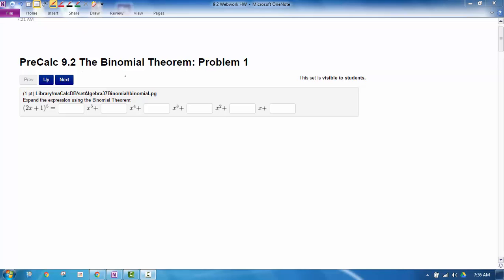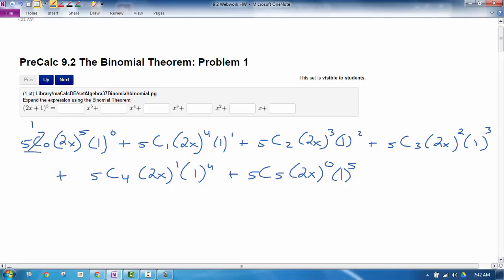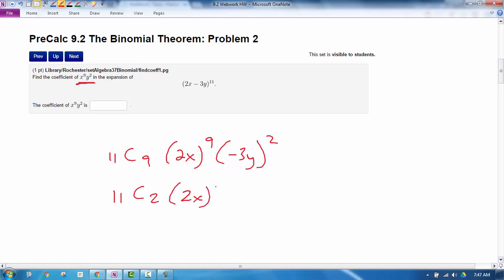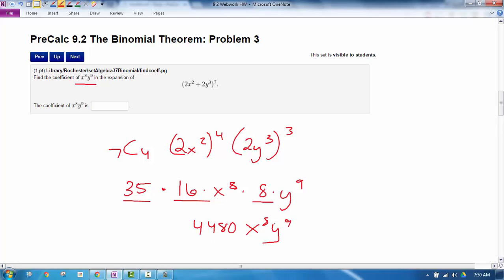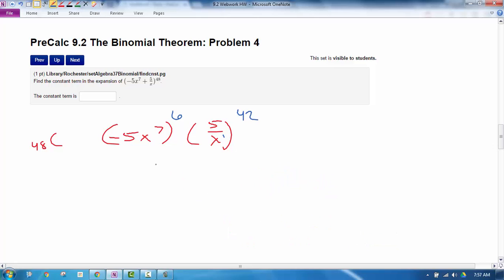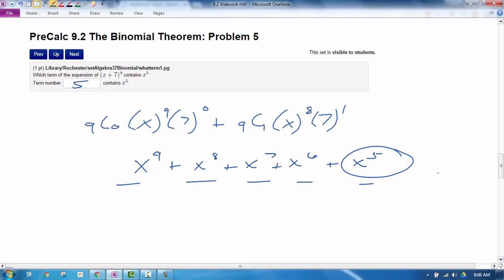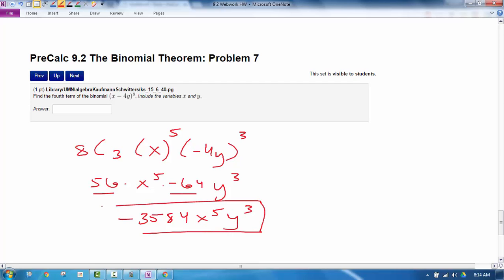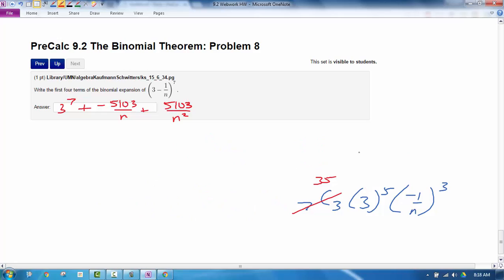PreCalc 9.2 Webwork HW Help